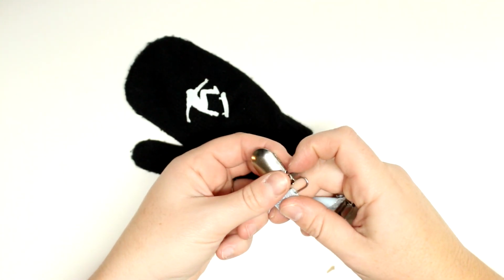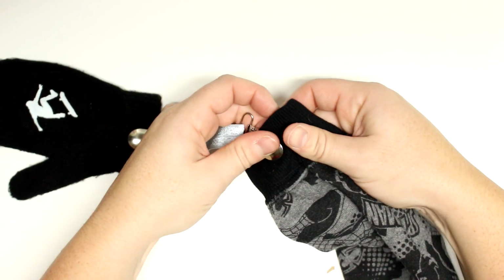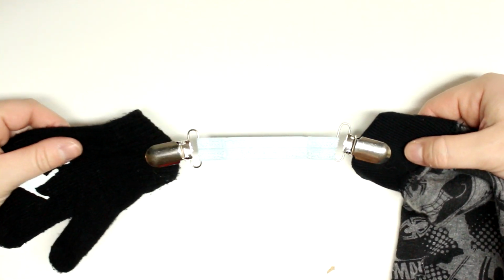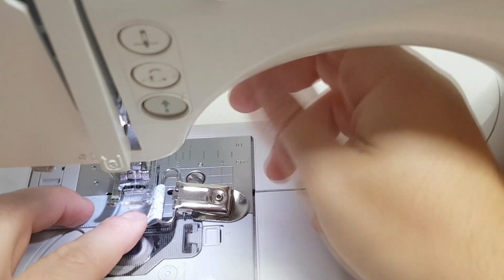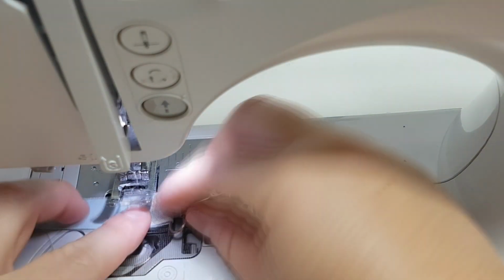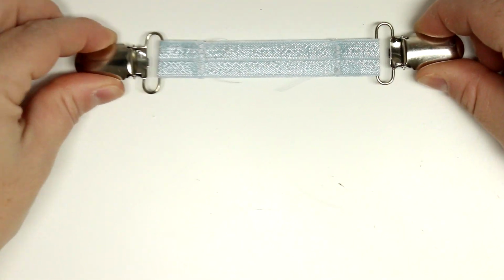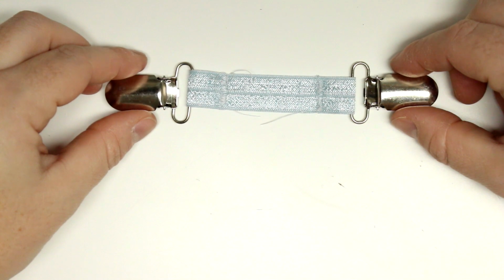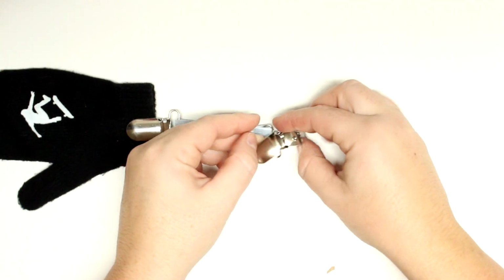Quick and Easy Mitten Clips